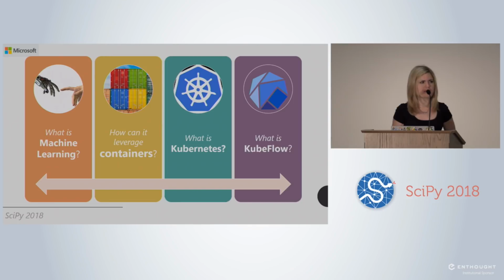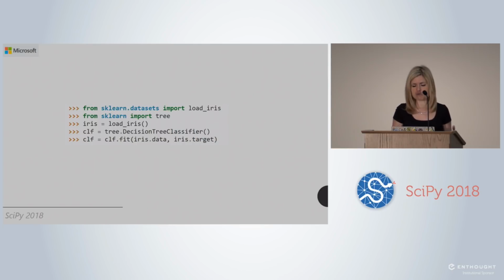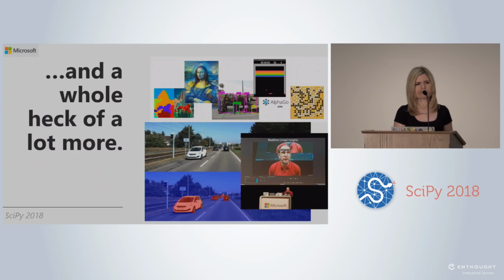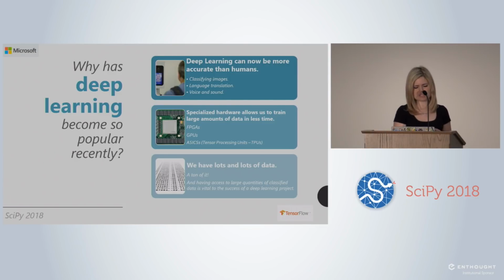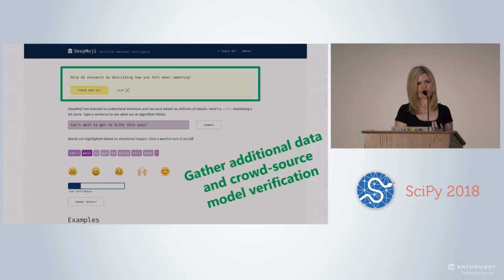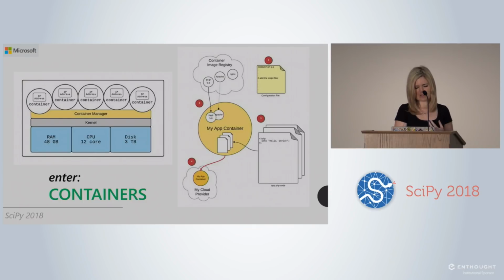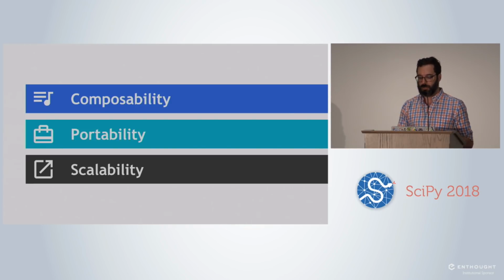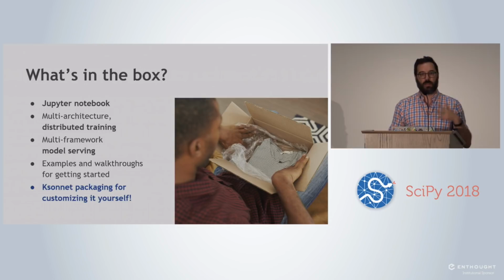KubeFlow: Pythonic Machine Learning at Scale on Kubernetes | SciPy 2018 | Bailey & Aronchick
“KubeFlow marks the beginning of the end of the data scientist and/or software engineer as disparate roles. Like DevOps has merged operations and development, DataDevOps will consume data science.” - Philip Winder, an engineer and consultant at Container Solutions

 You've created and tuned a machine learning model, using TensorFlow, PyTorch, or scikit-learn - now what? How can you ensure that the model is deployed to your DevOps team as production-ready code, and can scale as needed on incoming data? How can you seamlessly migrate a model from your local laptop / virtual machine to a hosted server on your cloud platform of choice?

 This talk walks through the architecture of Kubeflow: a project dedicated to answering those questions - and to making machine learning on Kubernetes simple, portable and scalable.

 We will describe, in detail, the three components of the project:

 * a JupyterHub platform for creating and managing Jupyter notebook servers that are used by data science and research groups;

 * a Tensorflow Customer Resource for managing compute resources to a specific cluster size; and

 * a Tensorflow Serving container to house the machine learning work.

 By the end of this talk, you will have a firm understanding of why Kubernetes would be useful to machine learning engineers, and how you can deploy it, today, to support your predictive models.